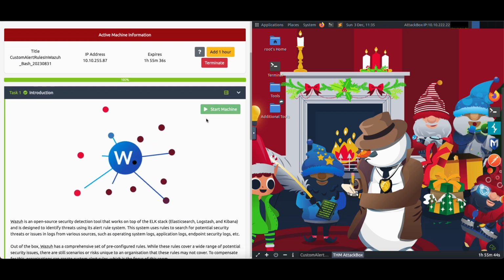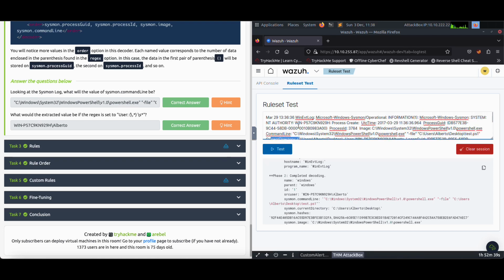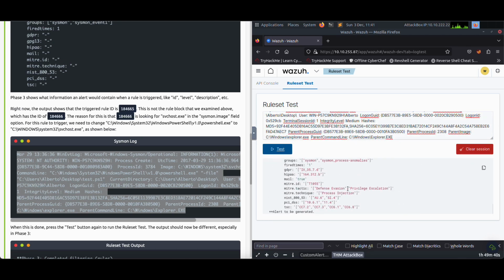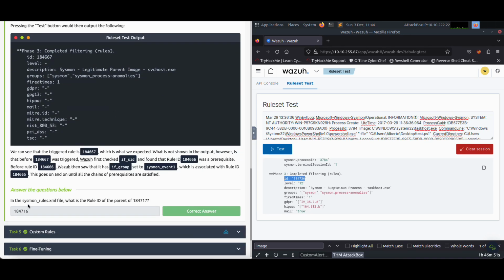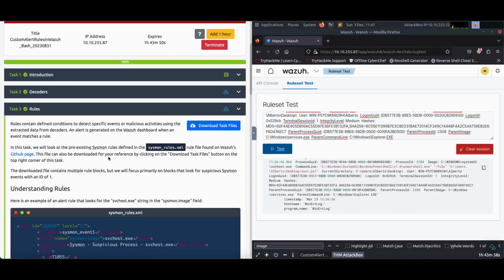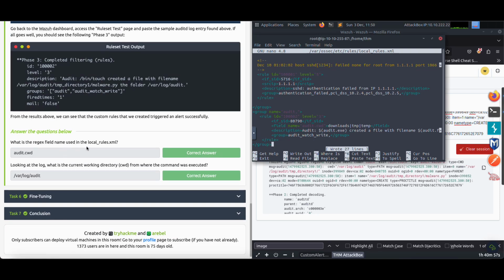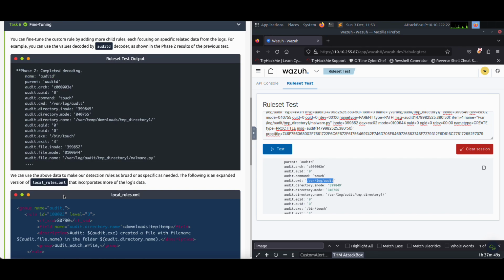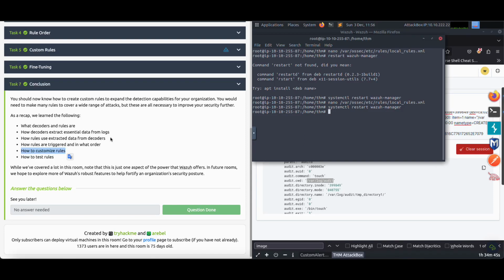TryHackMe | SOC Level 2 | Custom Alert Rules in Wazuh / NEW ROOM /